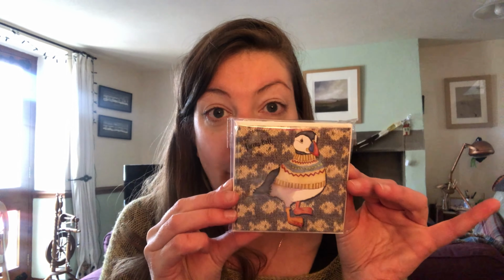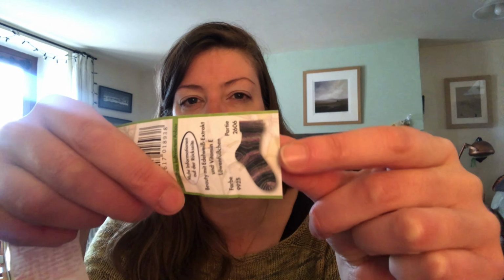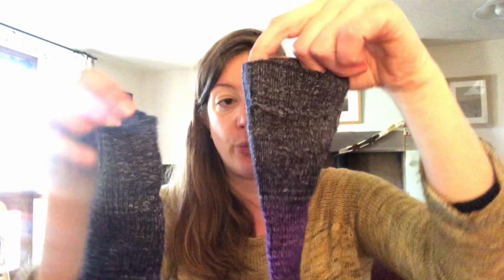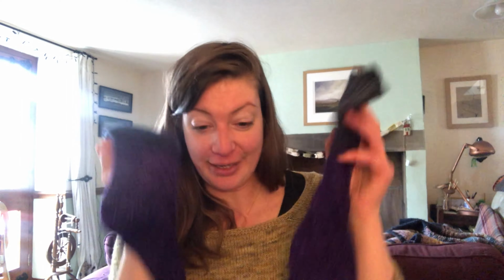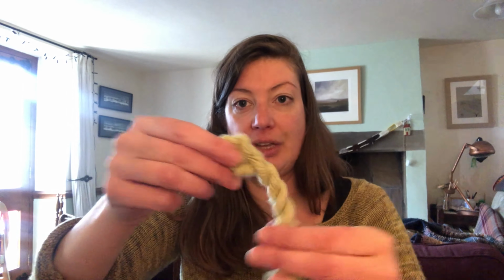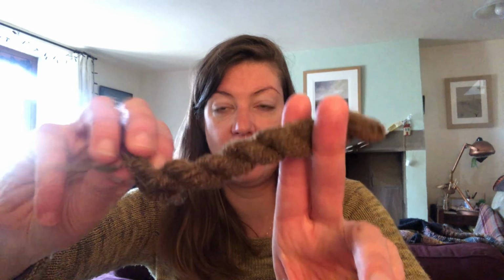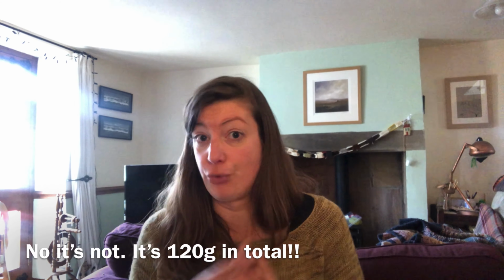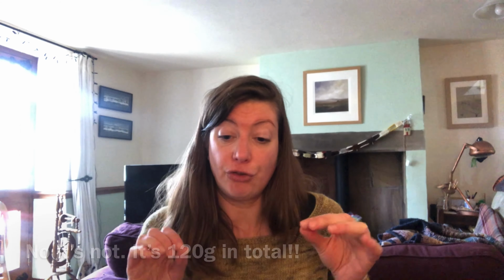Episode 24 - Yarn advents and happy post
@CharlieButtonYarns (Local, plastic free, rare breed and naturally dyed yarn)
@KrankyLady (Yarn tube cranking service from my antique circular sock machine)

Yarn Advents - Will be on sale 6pm (UK Time) on 12th March

Austermann Step Yarn (With Aloe Vera and Jojoba oil)